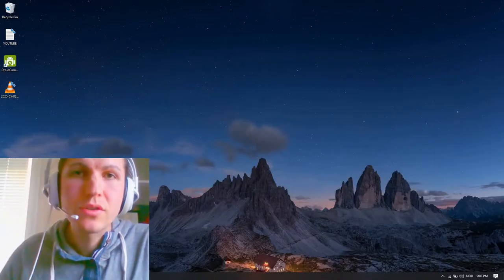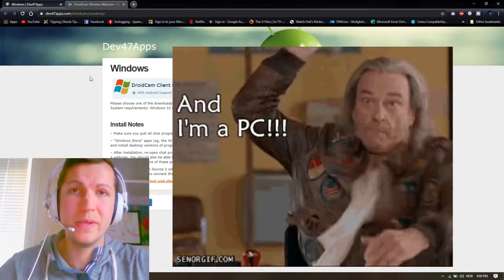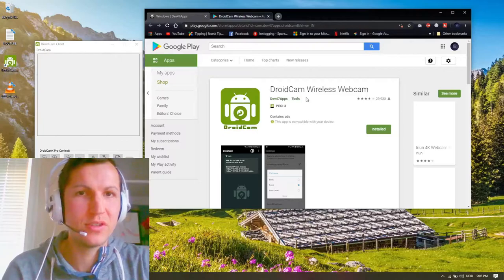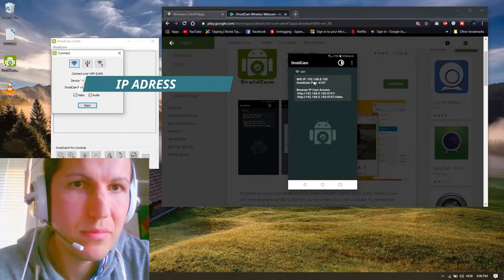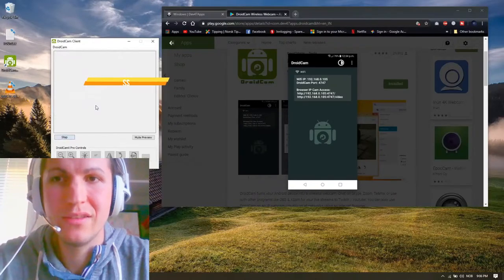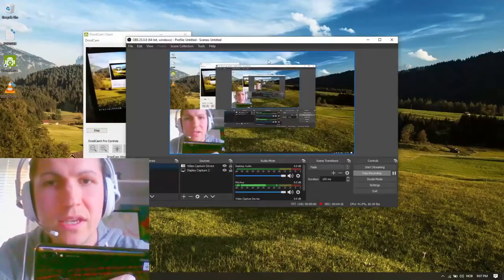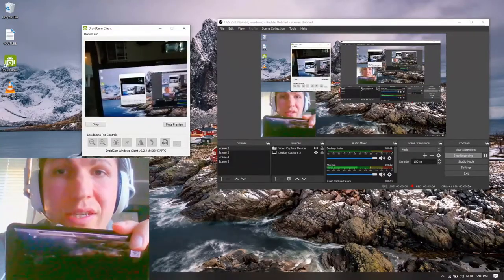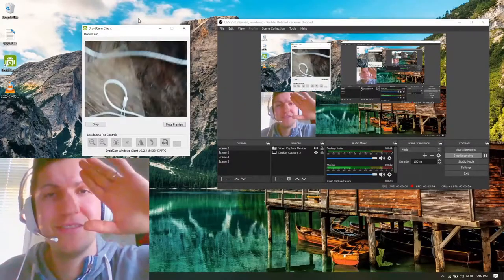HOW TO USE YOUR ANDROID SMARTPHONE AS A WEBCAM 2020